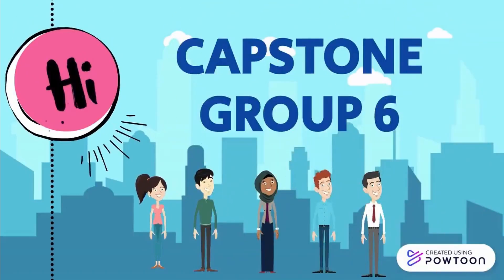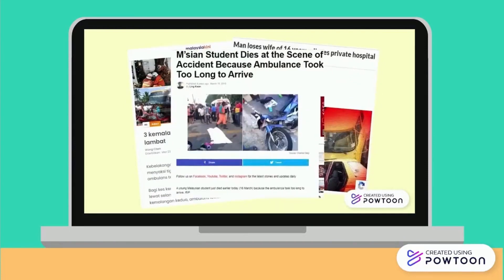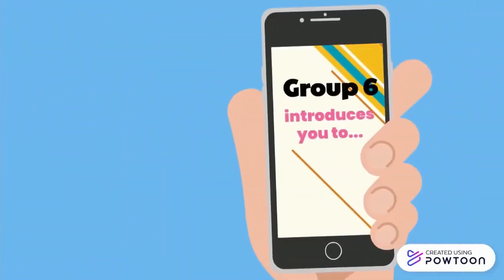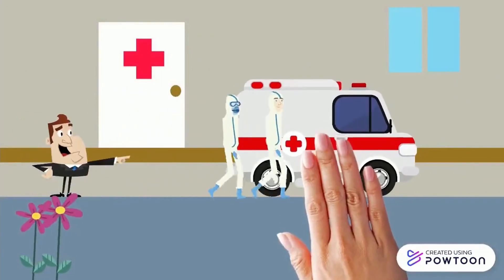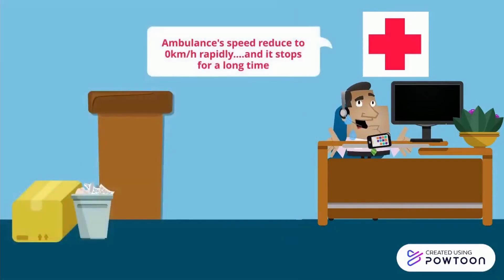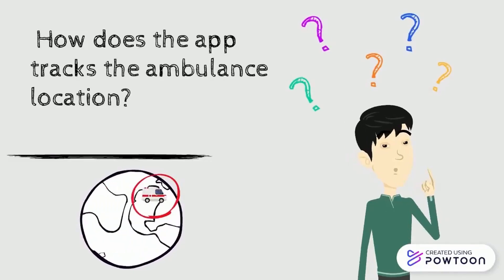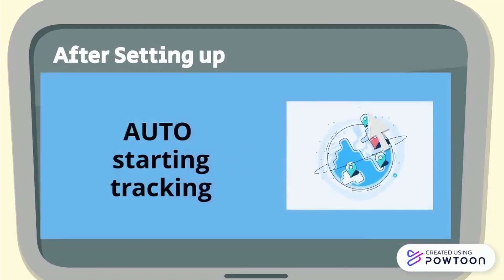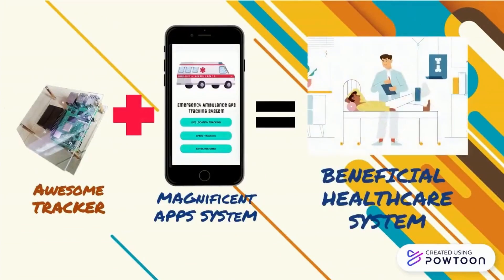Capstone Group6: Emergency Ambulance GPS Tracking System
Our Happiness is Your Healthiness